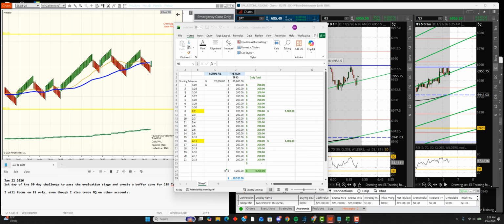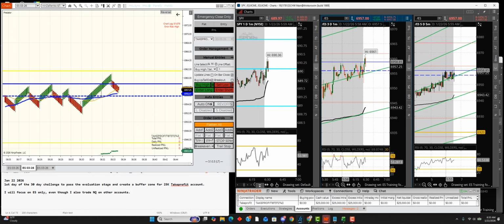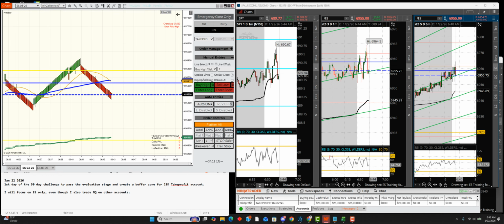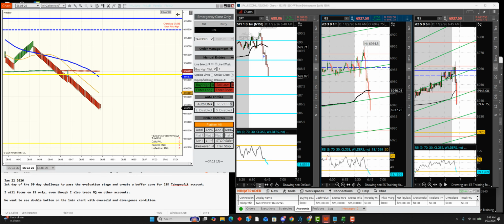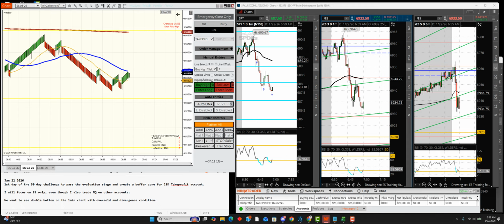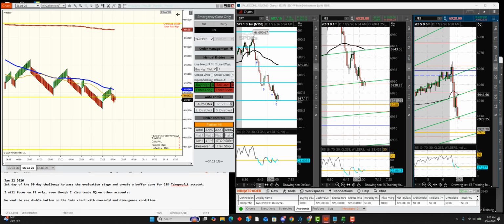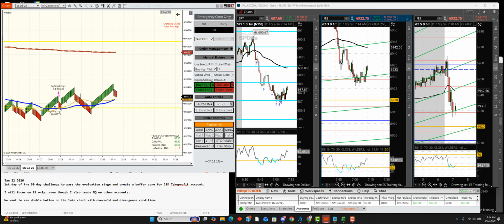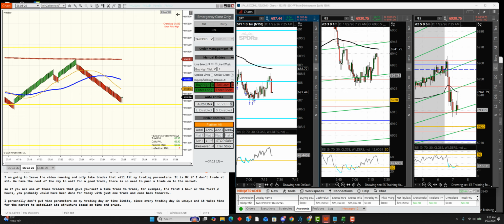Day 1 of 30 day challenge to pass and fund TakeProfit 25K prop account.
This is the first video or day 1 of the 30 day challenge to pass Takeprofit 25K prop account trading ES with TMT levels and angles.